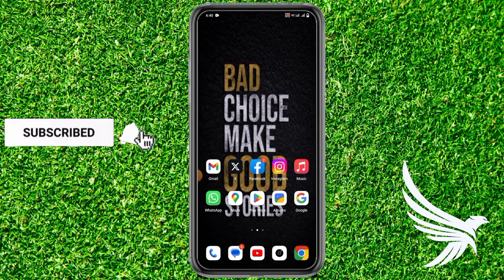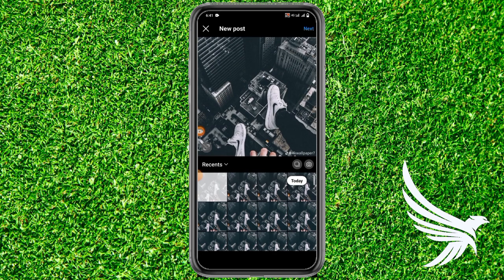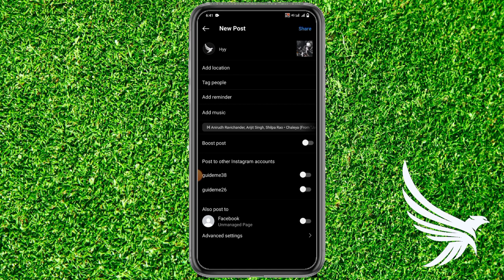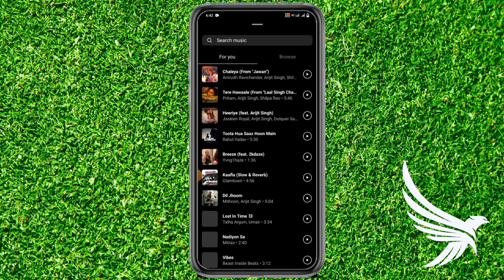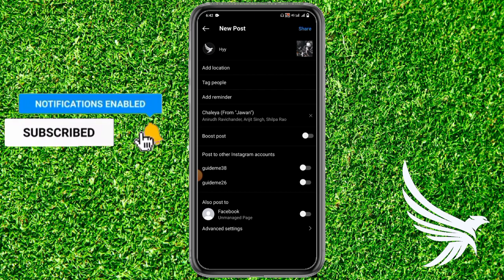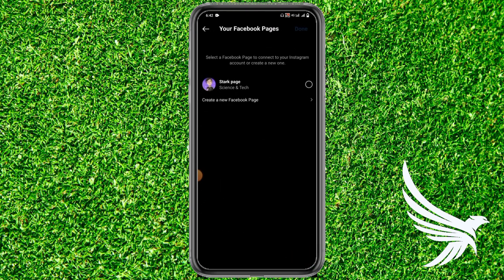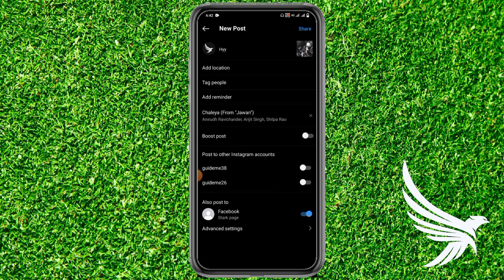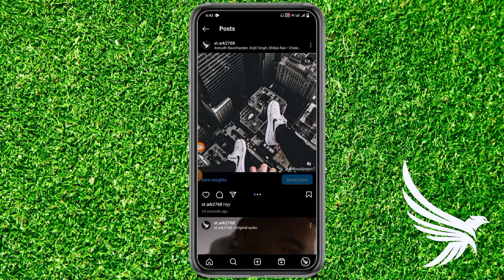How To Post On Instagram 2023 Beginners-Guide (Step-By-Step) | Stark Nace Guide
Hello Guys ! Do You Want To make Post On Instagram , So Don't worry You are on the right place because @starknace is Here to help You, In this Video I will teach you how To Post On Instagram.

how to make reels on instagram,
instagramreels,
how to edit instagram photos,
how to edit on instagram,
post on instagram 2023 beginners-guide,
posting on instagram tutorial,
posting on instagram tips,
how to co post on instagram,
tutorial new post instagram,
how to make instagram content plan,
how to create a content plan for instagram,
how to apply dp on instagram,
how to do post instagram,
how to double post on instagram,
how to put two posts on instagram,
instagram post tricks 2022,
full post instagram,
instagram 1 post into account,
how to find prompts on instagram,
guide to posting on instagram,
instagram 1 post,
how to do promos on instagram,
how to post news on instagram,
how to post on instagram tags,
how to post good on instagram,
new way to post on instagram,
how to make instagram hashtags account,
how to use instagram hashtags 2022,
how to make instagram hashtags,
new one post instagram,
new info on your profile instagram,
instagram can't post,
instagram post hacks 2022,
how do u post on instagram,
v post on instagram,
v latest post on instagram,
insta pro 2 update,
pro instagram features,
insta pro profile,
2 in 1 post instagram,
how to do double post on instagram,
how to add 2 post on instagram,
3 post instagram,
3 post instagram canva,
how to create a 3 post on instagram,
instagram 3 post layout,
how to add two posts on instagram,
instagram post square size,
instagram post tips and tricks,
how to plan instagram posts in advance,
how to plan instagram post,
how to time posts on instagram,
how to set post on instagram,
how to set post time on instagram,
instagram explore tools and insights,
how to search for prompts on instagram,
instagram post vertical and horizontal,
9 square instagram post